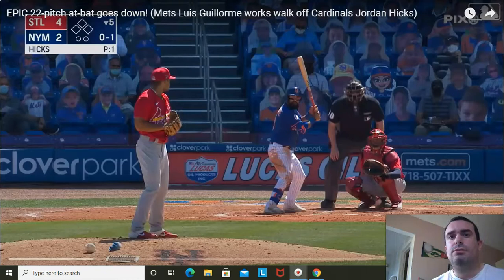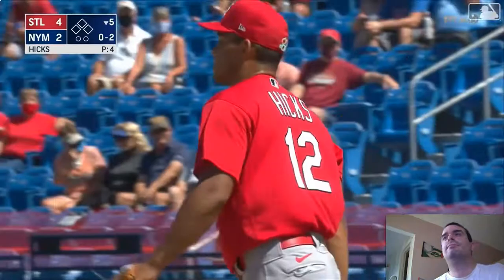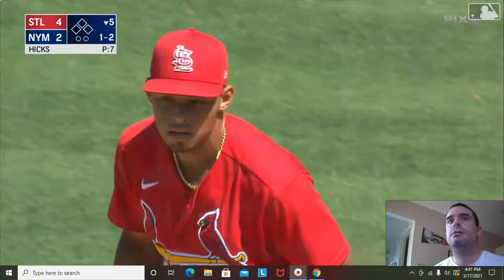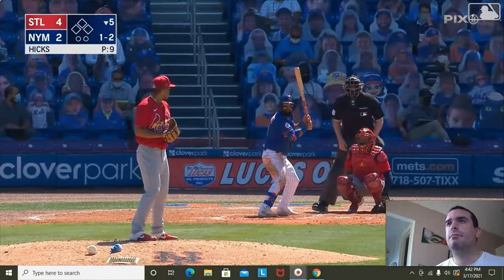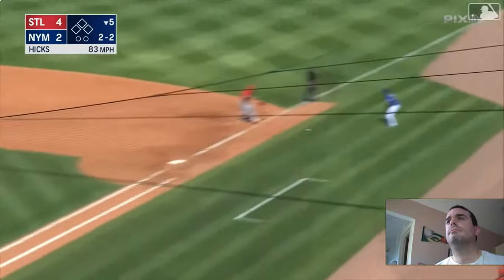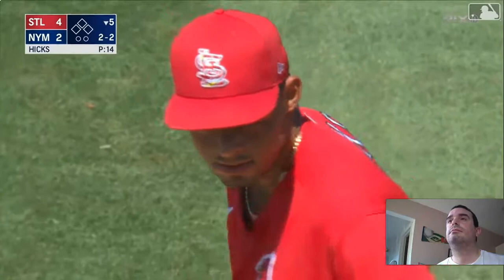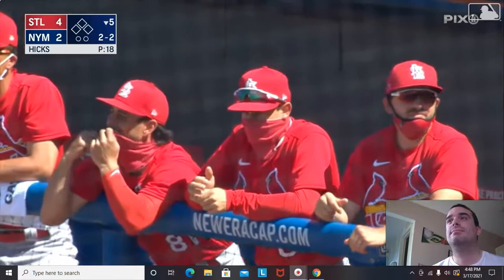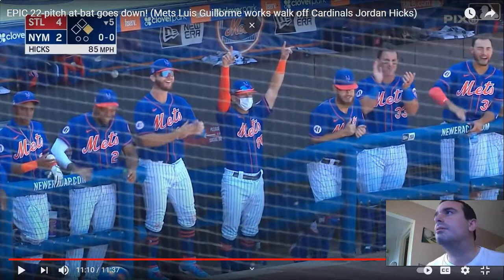Longest at bat MLB - Luis Guillorme's record breaking 22 pitch at-bat | Baseball reaction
Longest at bat MLB Luis Guillorme's record breaking 22 pitch hit at-bat in 2021 spring training game.

Luis Guillorme player for the New York Mets against the St Louis Cardinals.

No, not doing anything fishy, just trying to provide you with resources and tools and we are marketers, so yes we will most likely make money when you purchase from those links.